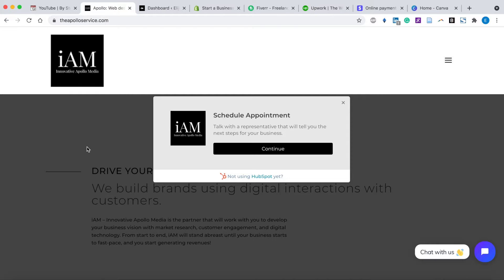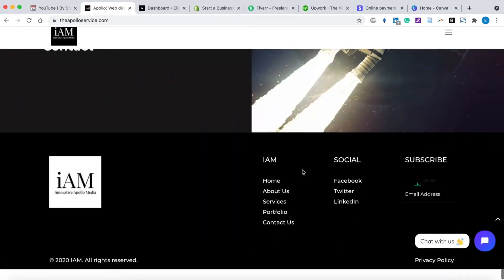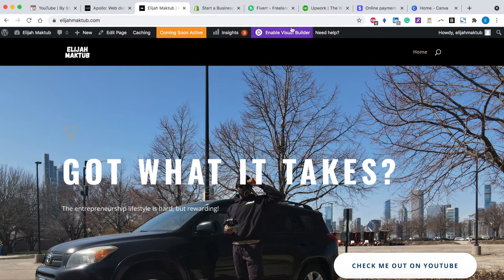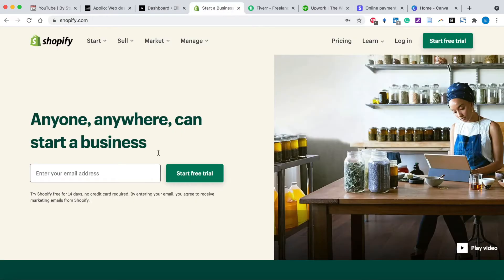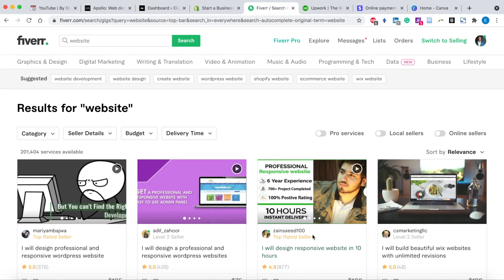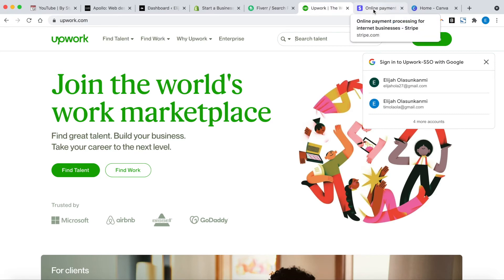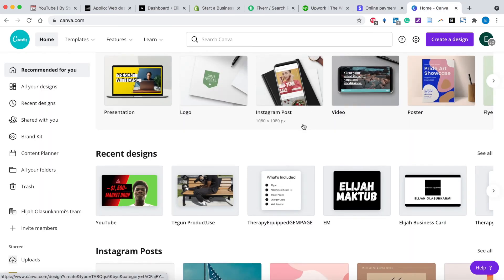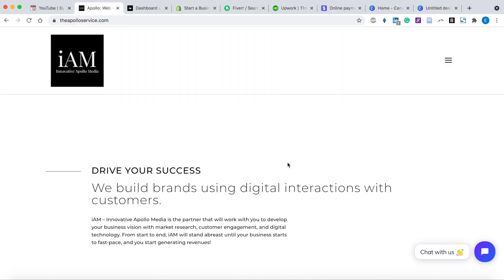How to start a DropService business with ZERO website skills // Extra $1000/mo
What's good peeps! I wanted to share a quick guide for some folks with extra time on their hands. This is a good way to build some business management skills while earning solid money that you have full control over.